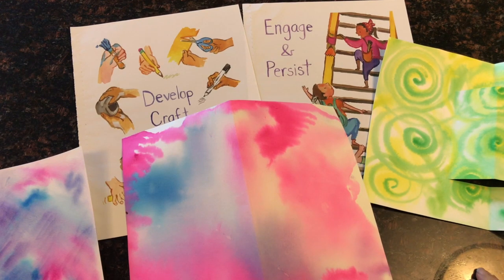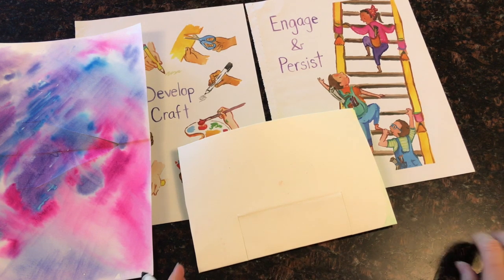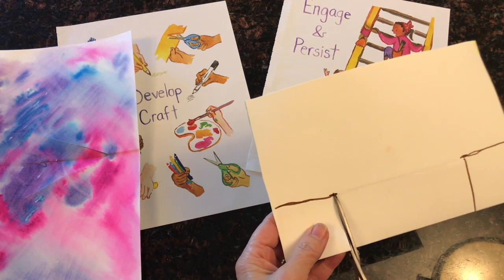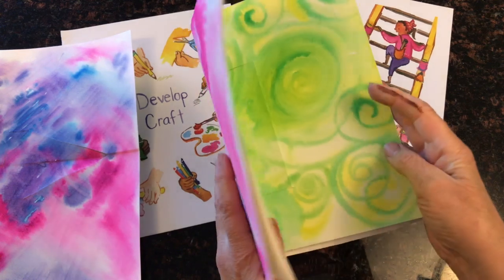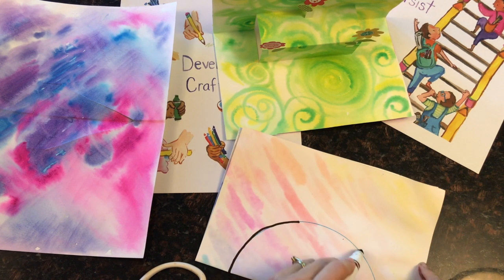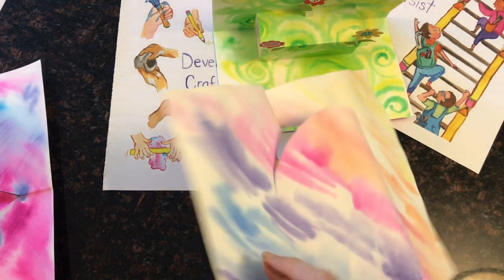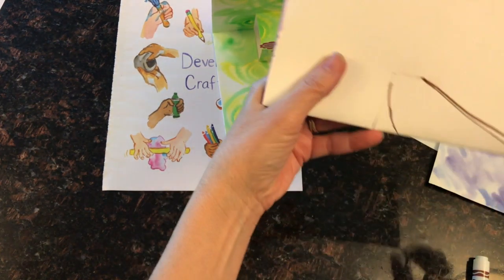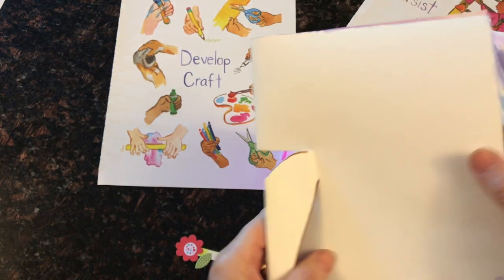Pop up Mother's Day Card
How to make a pop up card with construction paper or card stock